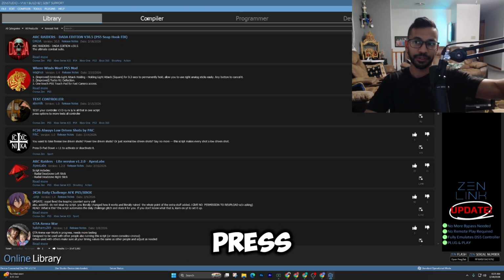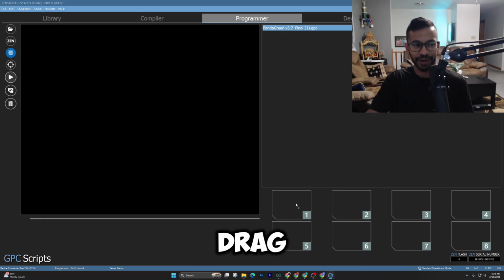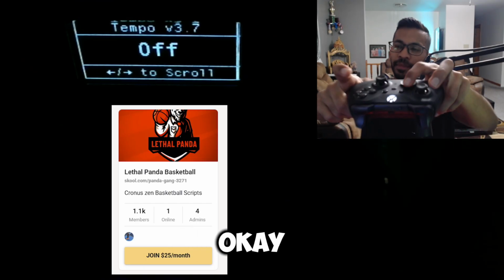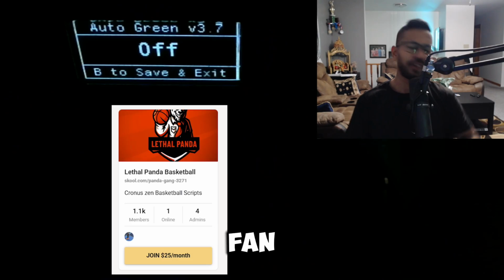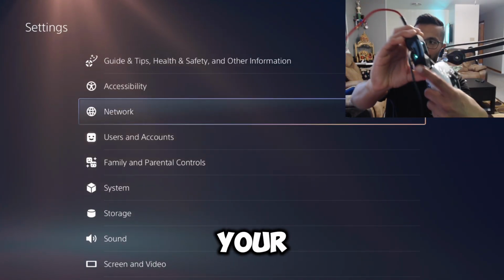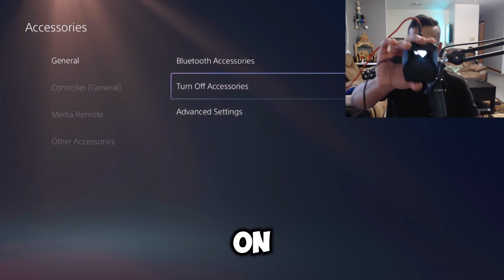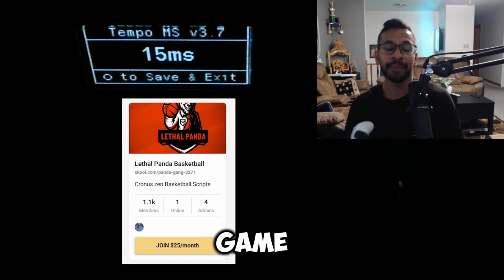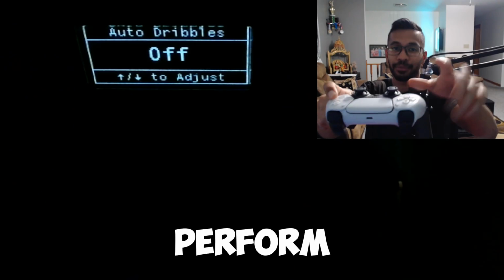NBA 2K26 BEST Shot Timing & Visual Cue Breakdown